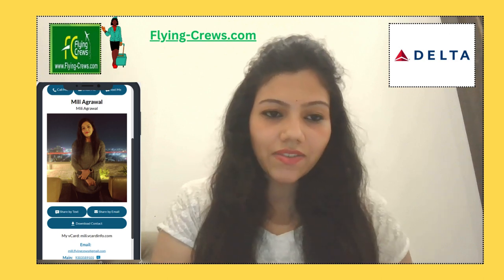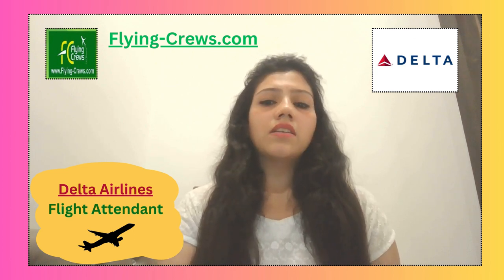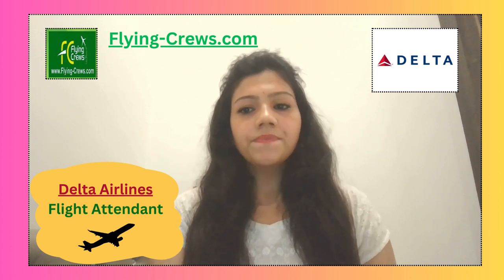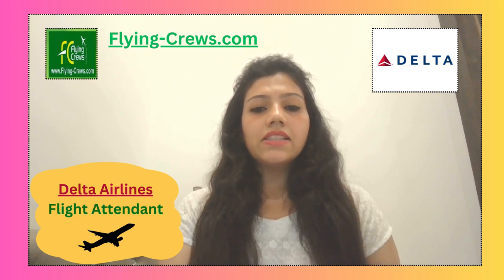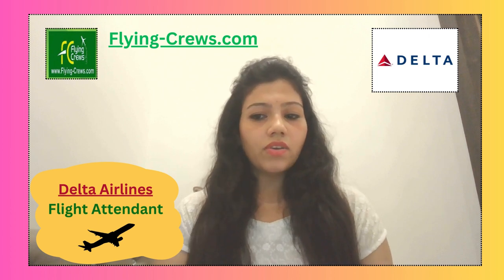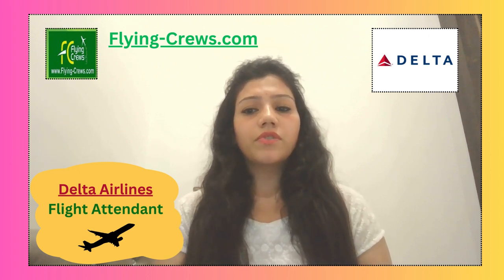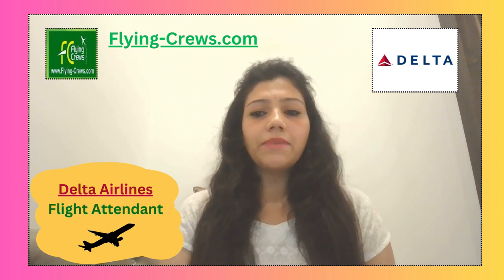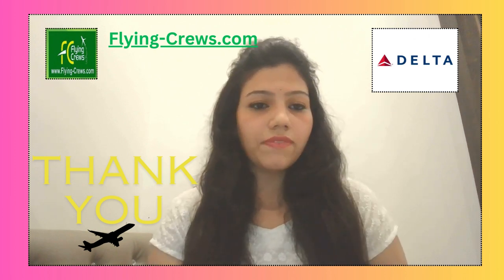Air Canada Flight Attendant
Have you ever dreamt of traveling the world?  Of being part of an industry-leading team striving to reach new heights?  Of graciously welcoming and hosting over 40 million customers annually as they embark on memorable, and life-changing travels?  Of proudly representing Canada on the world stage?

        You will play a critical role in helping take us from the Best Airline in North America to becoming a top-10 Global Airline.  You will be a brand ambassador for Air Canada, helping us shape the next chapter of our 80-year story. Every trip is special, and that starts and ends with attracting the best people to our team.

           The world needs more Canada, and we are proud to share the qualities that make our country great with our customers: empathy and warmth delivered with care and class.  As a team of ambassadors for Canada and Air Canada, through your passion for service excellence you will deliver unforgettable customer experiences every time we fly.

We’re proud to share some of Air Canada’s most recent recognition:

2017 Skytrax World Airline Awards: Best Airline in North America

Business Traveler Magazine:  Best Flight Attendants in North America

2017 Indeed:  One of the 25 best places to work in Canada